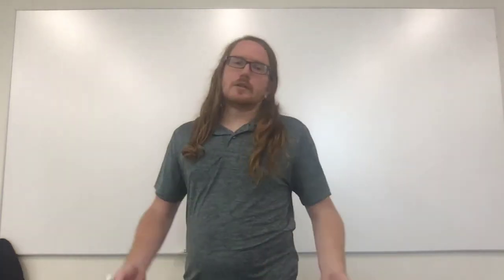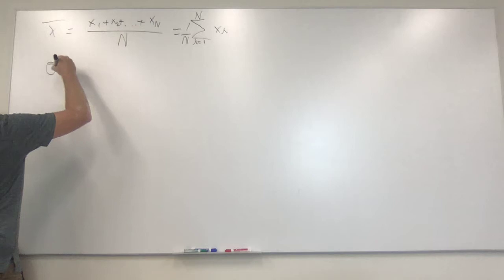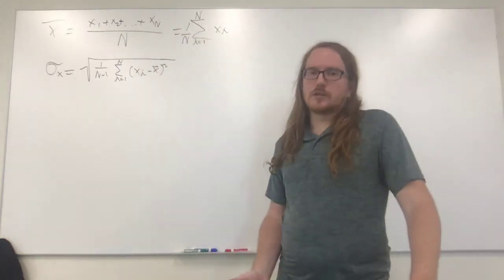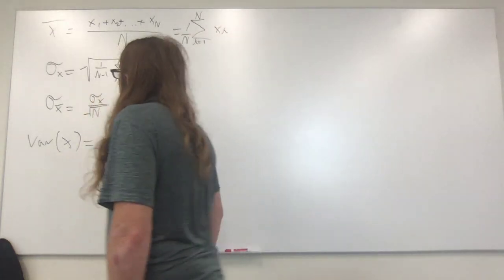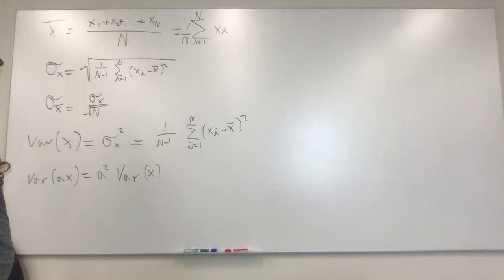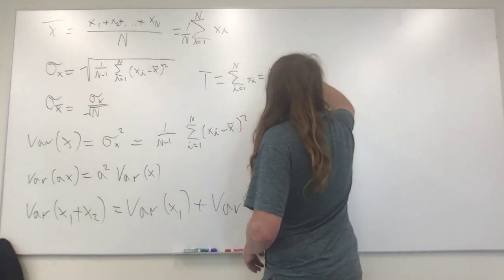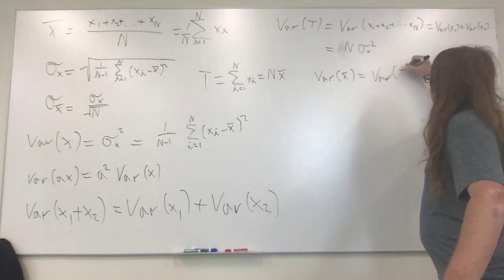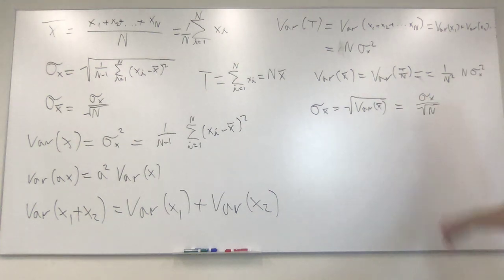Physics I Stats Lecture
An explanation of average, standard deviation, and standard error of the mean.